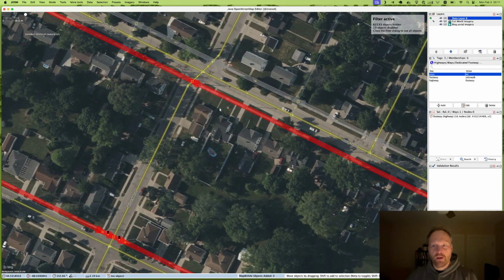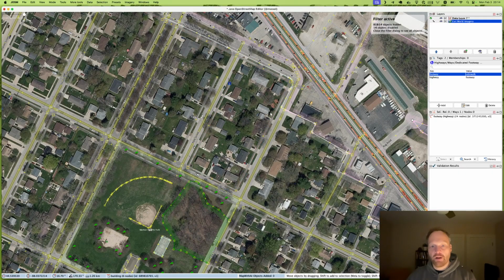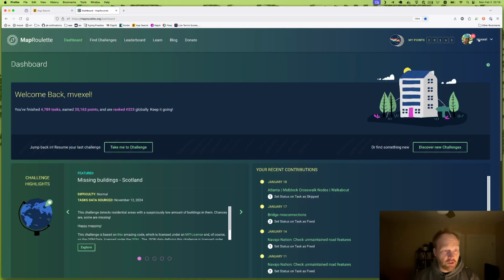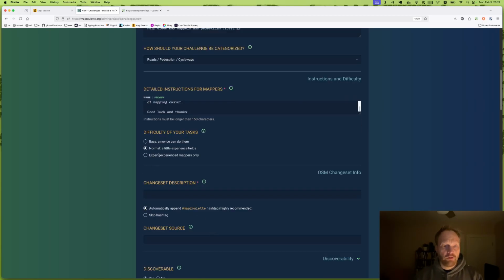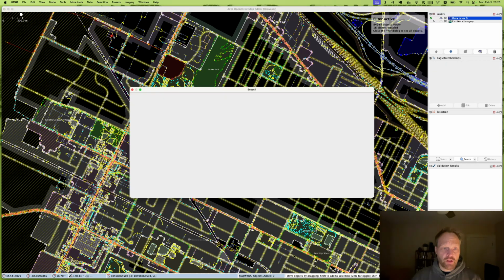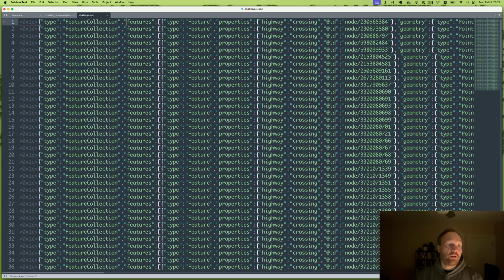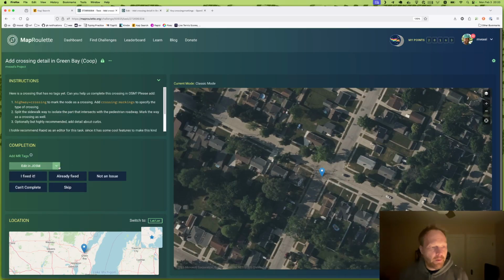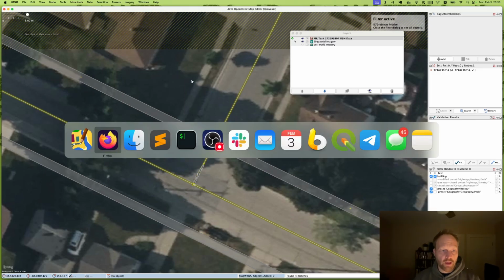Martijn maps in JOSM, makes MapRoulette challenge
Martijn does some mapping of sidewalks but is too lazy to also properly map the crosswalks. He gets the idea to make the unfinished work into a MapRoulette challenge, and shows you two ways how that can be done -- Watch live